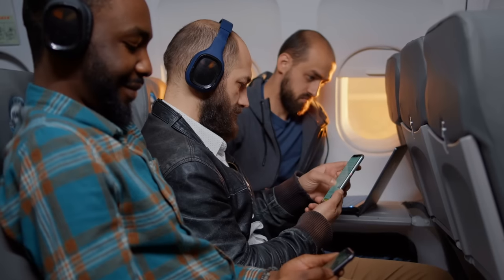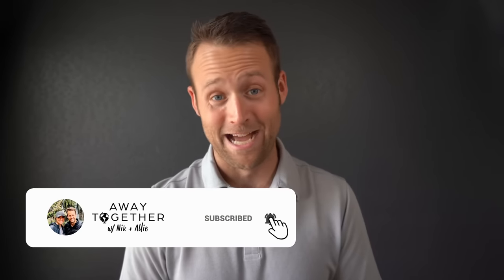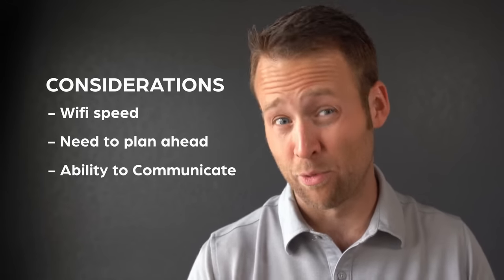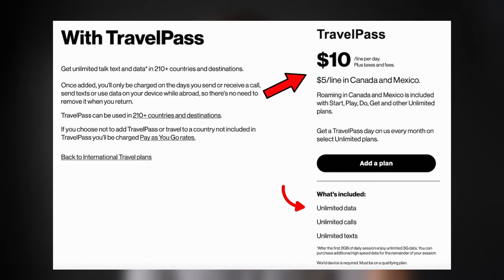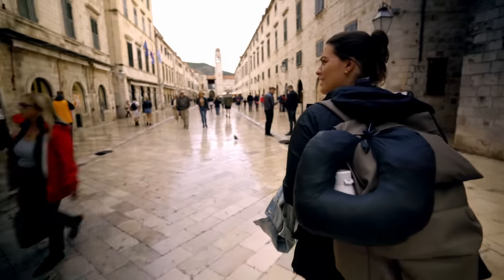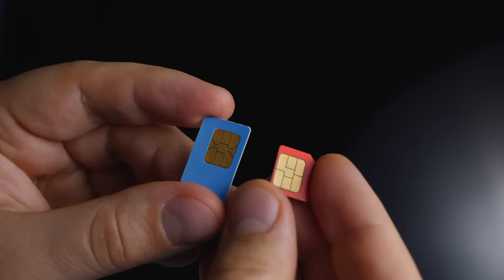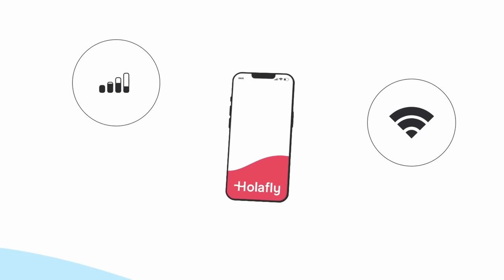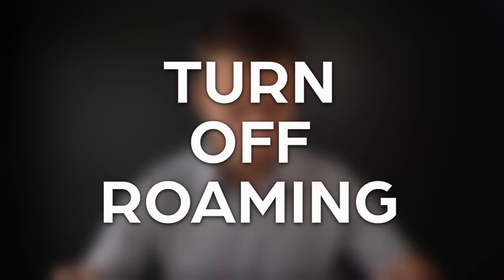5 Tips to USE YOUR PHONE Internationally (And Avoid Roaming Charges)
How to use your phone abroad. Discover tips on travel SIM cards, international phone plans, data roaming, and essential apps to download before you embark on your journey.

OTHER GREAT RESOURCES:
The Best VPN for Travel:

The Best Universal Travel Adapter

⏰ Timecodes ⏰
0:00 How to Use Your Phone While Traveling Internationally
0:25 Avoid International Roaming Charges
1:08 Strategy #1. Using Wifi While Traveling Internationally
2:20 Strategy #2: See What Your Cell Phone Provider Can Do
3:28 Strategy #3: Check out International Specific Plans
3:47 Google Fi Review
4:46 Strategy #4: Buy a local SIM card
5:35 Strategy #5: Get an International E-Sim